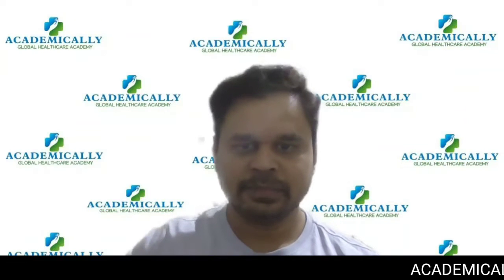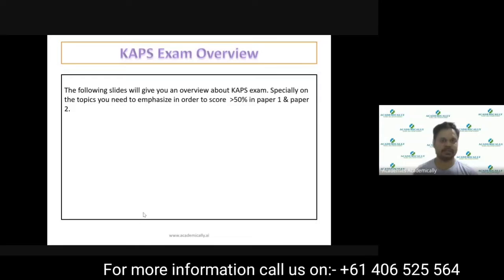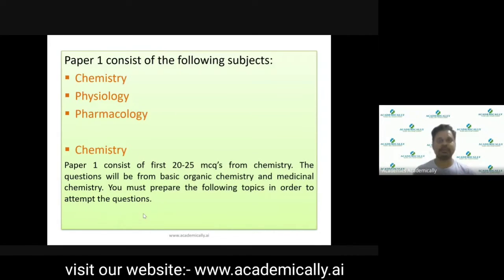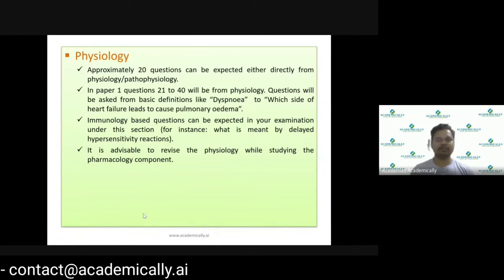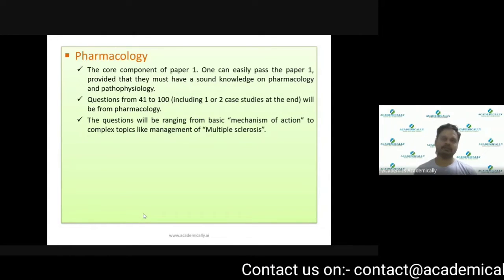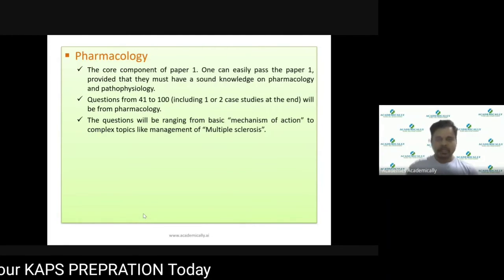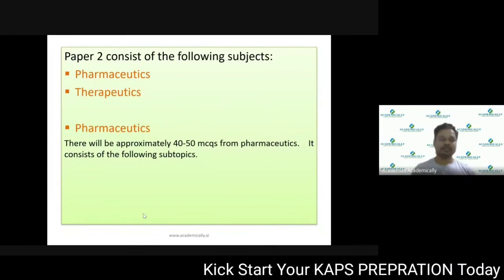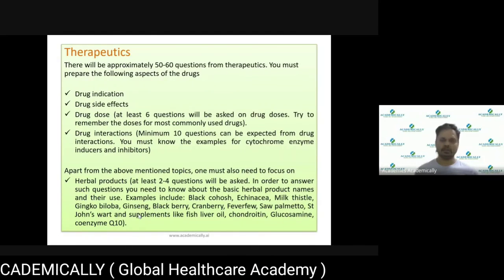KAPS exam preparation tips and tricks || KAPS Exam coaching || Become a Pharmacist in Australia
What is Kaps exam?
The KAPS exam consists of two different papers on the same day. Each paper has 100 MCQs and you will get 2 hours for each paper to complete. You will also get an hour of break between two papers. Paper 1 consists of 70% of Physiology and Pharmacology and 30% of Pharmaceutical Chemistry.

Is there any negative marking in Kaps exam?
Each paper has a 50 percent pass mark. If a candidate fails one of the papers, he or she must retake the failed paper within two years of passing the other. The number of times a candidate can take the KAPS exam is unlimited. Course Duration : The Course Duration is 6 Months.

Who is eligible for Kaps exam?
KAPs is open for all the overseas-trained pharmacists who have completed an approved pharmacy program after 1 January 2006 which includes minimum components of the equivalent of 4 years of full-time academic study.

About Academically:
Academically was founded with a single goal in mind. The goal was to help qualified healthcare professionals across the globe (pharmacists, medical doctors, nurses, lab technicians, physiotherapists, and so on) in achieving their passions and dreams by educating and training them to acquire the necessary skills and competencies to register themselves as a certified healthcare professionals worldwide.

Huge demand of Pharmacists in Australia 🇦🇺. $45.61 is the average salary for a registered pharmacist per hour in Australia as per (au.indeed.com)
Join this comprehensive online program to crack your KAPS Written Examination in Australia. Fill up this demand gap with Academically”s Advanced Pharmacist Career Advancement Program.

👉 Expert Mentorship
👉1 on 1 interaction
👉 Pathway to the PR visa after clearing this exam
👉 KAPS qualified lecturers

2. MS/PhD with Scholarship in top foreign universities

4. DHA, MOH, HAAD Prometric Pharmacy Exam Miles for UAE (Dubai), Qatar, Kuwait, Oman